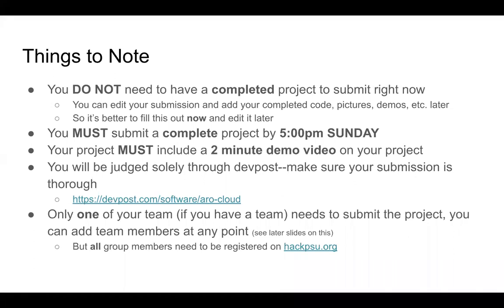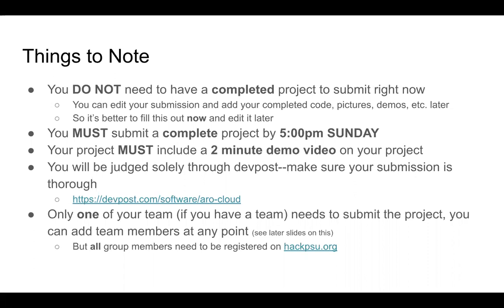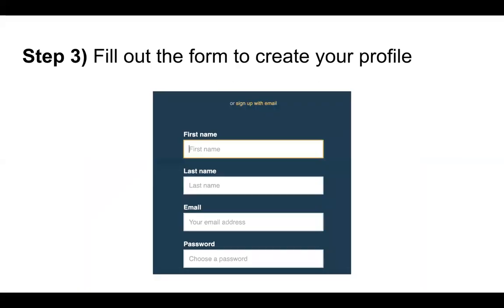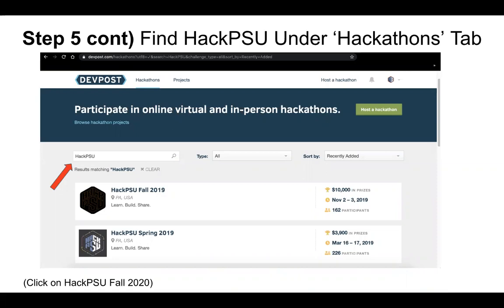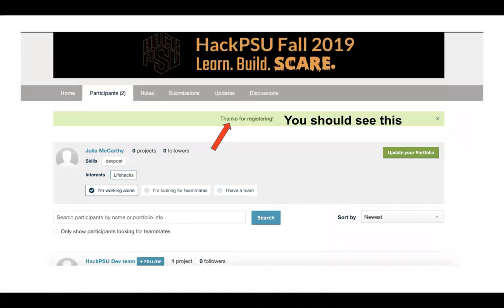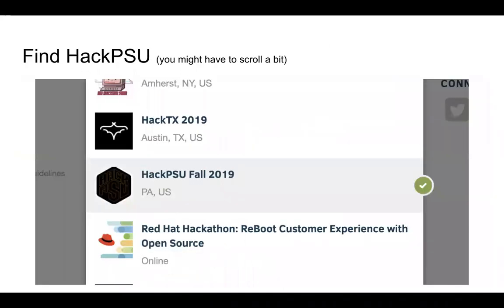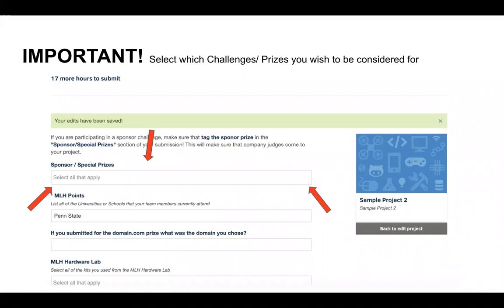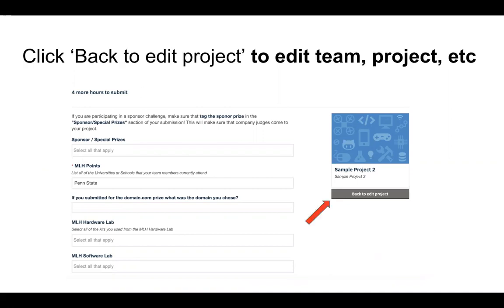Devpost How To Workshop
Presented by: Julia McCarthy

Don’t know how to use DevPost? Fear not! Come to our DevPost workshop to learn how to upload your winning project so that you can make sure your team can compete!

Project Application: Learn how to submit your project for judging!